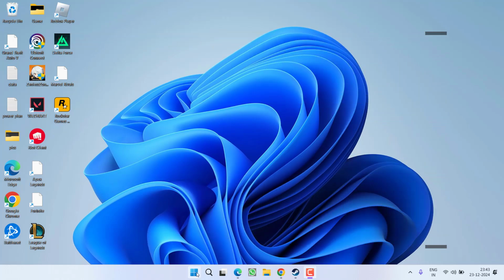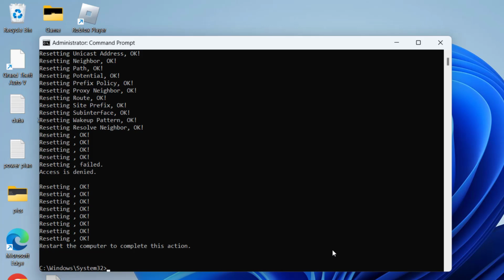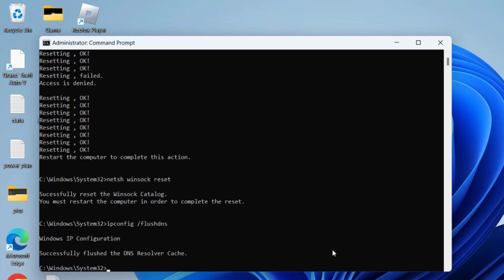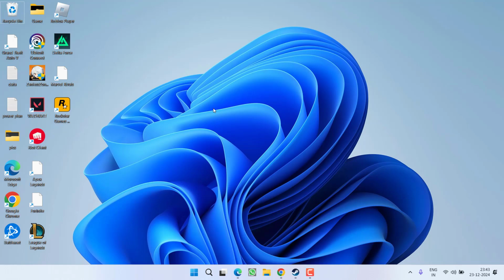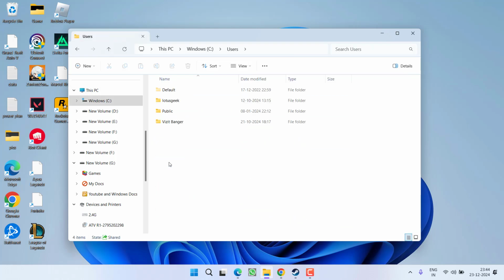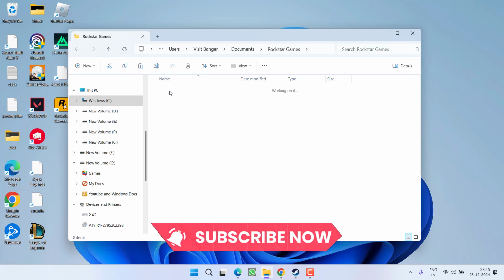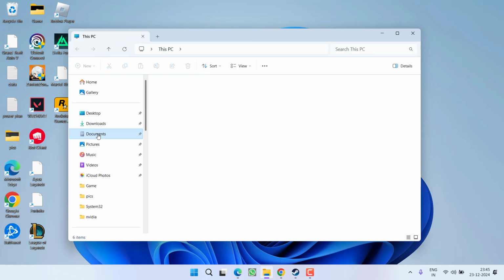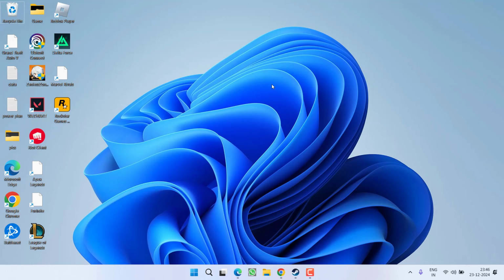GTA 5 your save data could not be downloaded from rockstar cloud FIX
While launching the GTA V game users are getting the error your save data could not be loaded from the rockstar cloud server at this time. Please try again later. So this video is all about fixing this issue of cloud server while playing the game GTA 5
watch the complete video to get the proper resolution of the problem

00:00 Introduction
00:17 Method 1 by flushing the dns
01:06 Method 2 by resetting the game setting file
02:00 Method 3 by resetting the router

commands i use here:
Ipconfig /flushdns